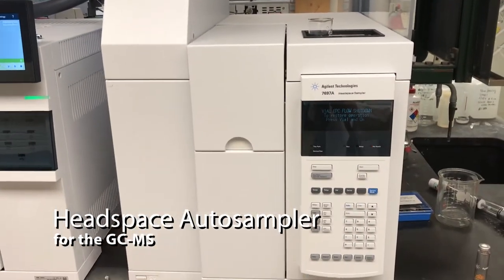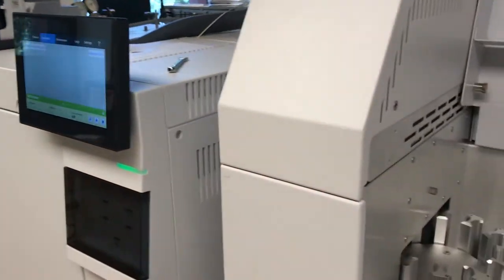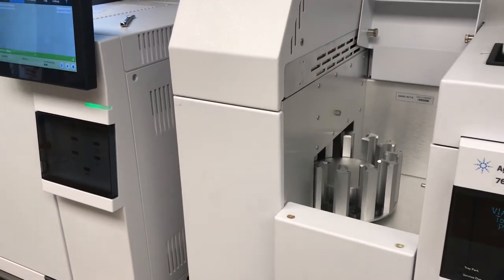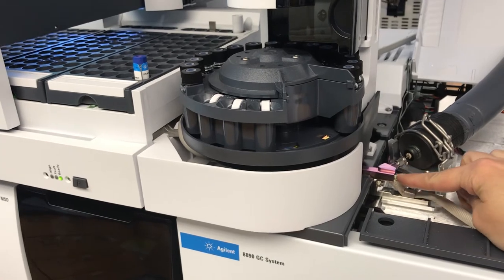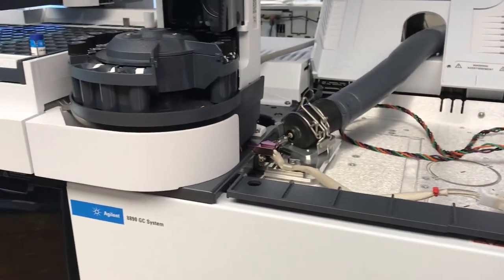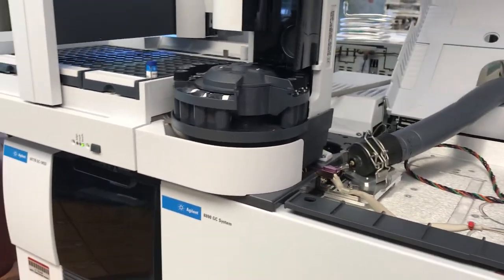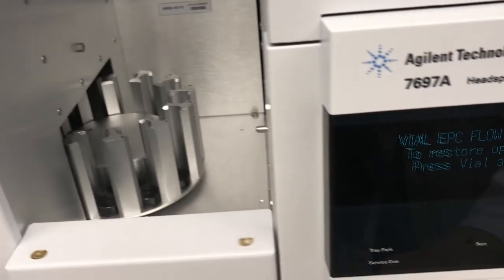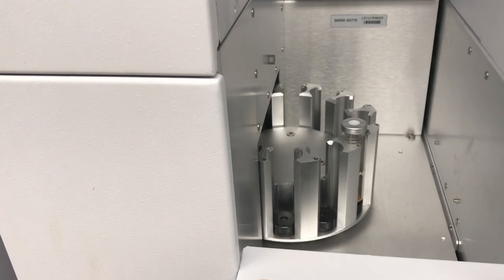GC-MS Headspace Autosampler